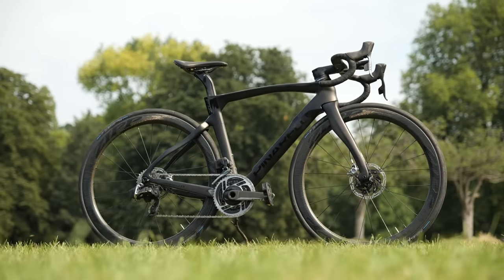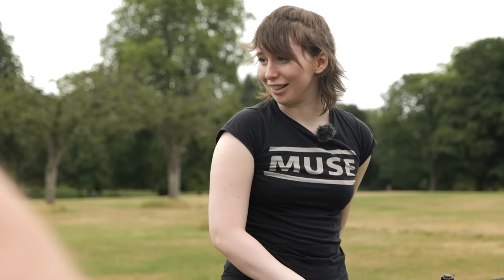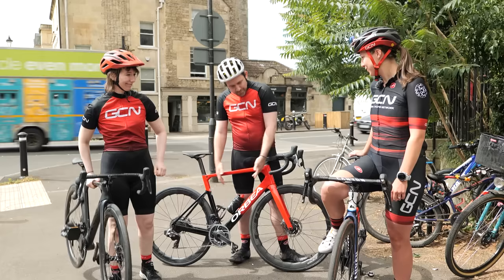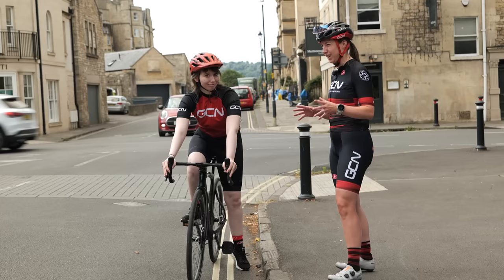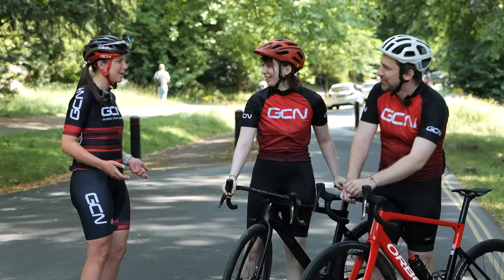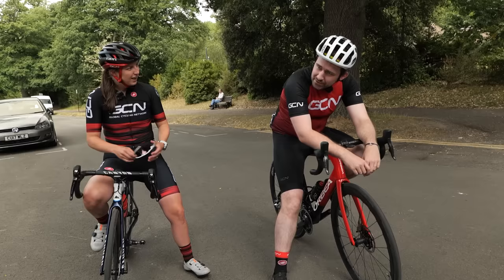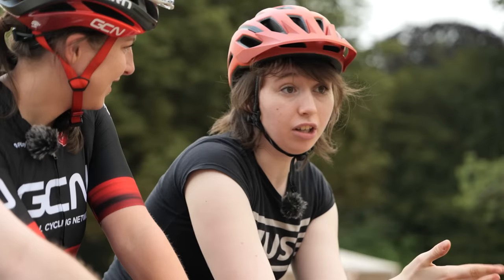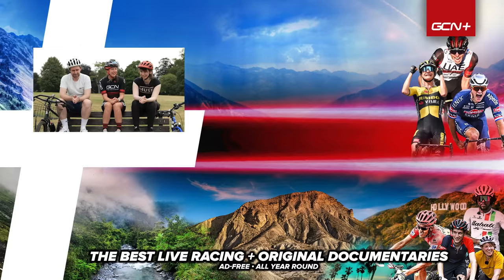What Happens When A Beginner Cyclist Rides A £10,000 Super Bike?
For us cycling fans, riding a superbike is the dream; they're fast, light and responsive! But what about beginner cyclists, or even those who don't really like cycling - how much of a difference can a superbike make for them? Manon, along with special guests Harriet and Bruno, are going to find out!

What do you think is the most important thing for a beginner cyclist?